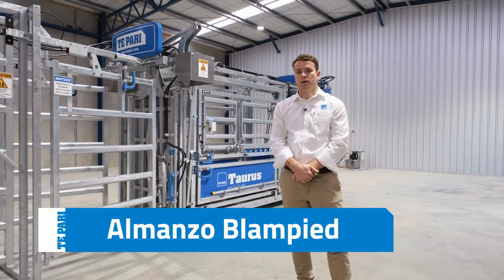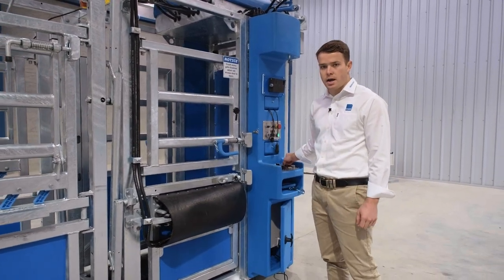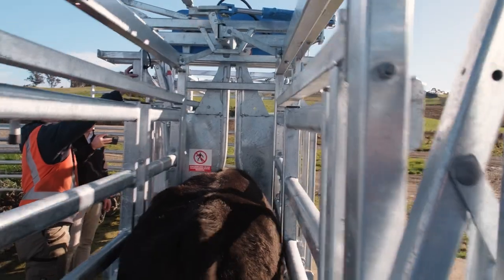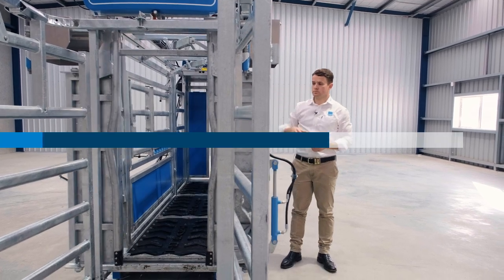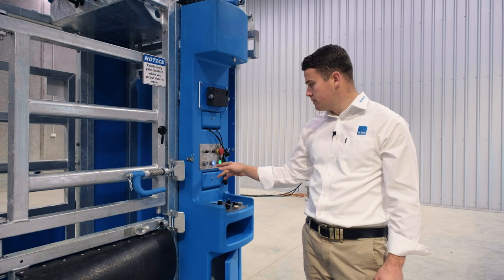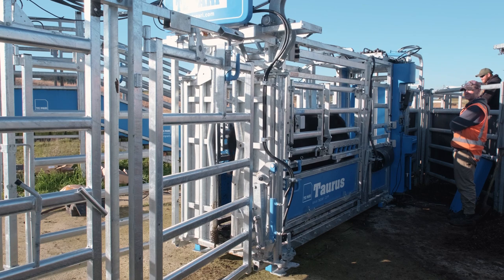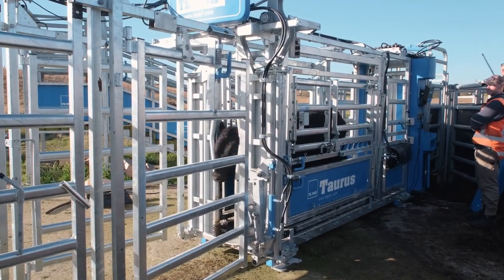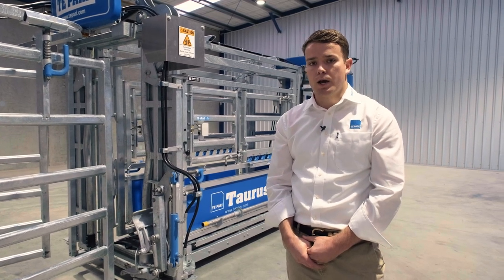The Ultimate Hydraulic Cattle Chute | Taurus Auto Drafter Overview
The Taurus Auto Drafting Cattle Crush is renowned worldwide for its innovative features and processing efficiency. In this video, we're going to cover the Hydraulic function of the Taurus Cattle Crush.
These Hydraulic functions include the Entry Gate, Vet Access Door, Parallel Side Squeeze, Headbail, Chin Lifter and Draft Gates.

For more information on Te Pari Cattle Auto Drafters, please get in touch with our team.

Chapters:
0:00 Intro
0:48 Split Entry Gate
1:18 Kick Gate - Vet Access Gate
2:23 Parallel Squeeze
2:46 C5000 Headbail
3:24 Chin Lifter
4:24 Headbail Access Gate
4:49 Drafting Module
5:19 Auto Headbail Catch Setup
7:09 Operating Modes
9:44 New Zealand Made